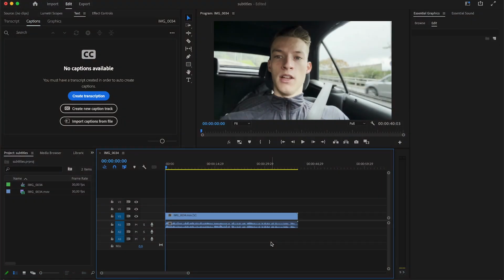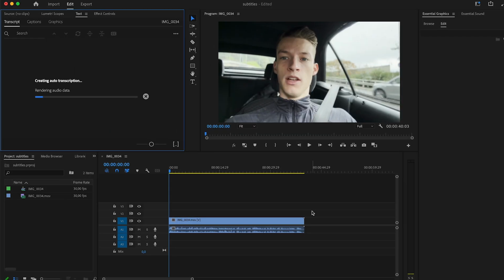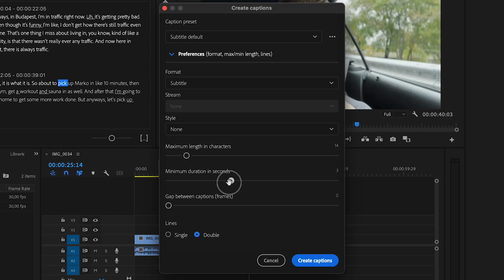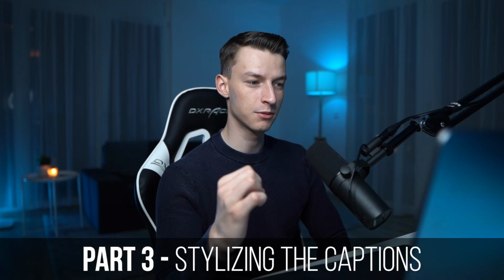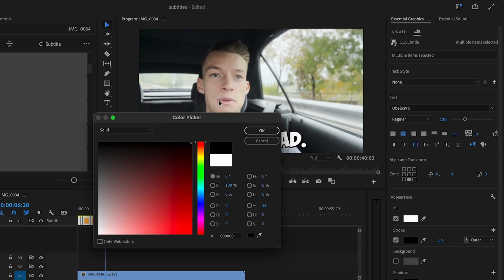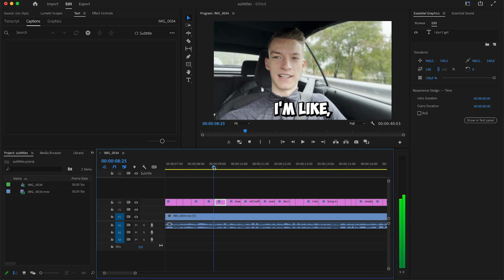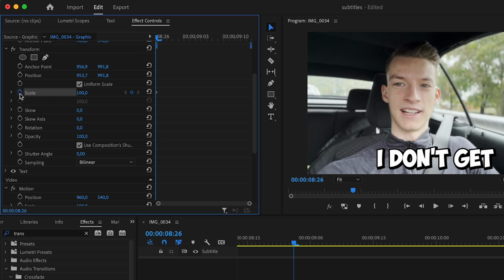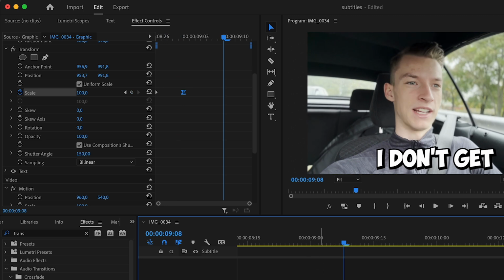How To Create Animated Subtitles in Adobe Premiere Pro 2023 (Fast & Easy)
In today's video I show you everything you need to know to add professional captions in Adobe Photoshop CC 2022/2023 as a beginner. Hope you like it, cheers!

💻🚀Learn video editing & social media growth in my New Editing Academy